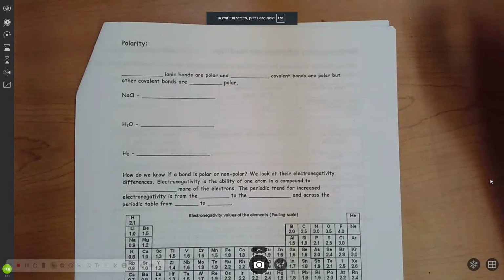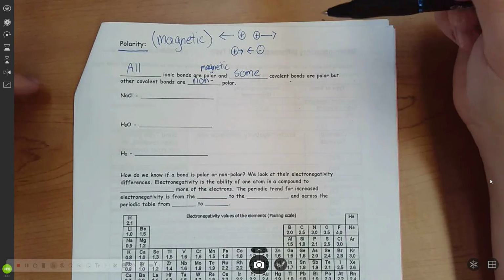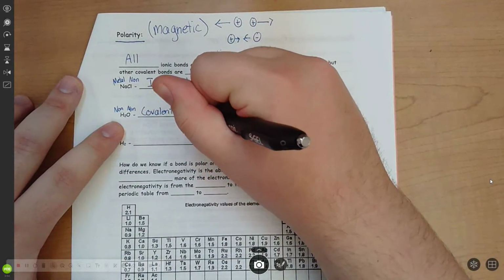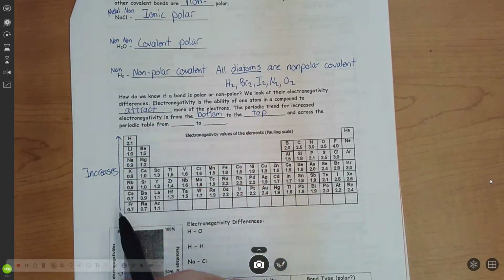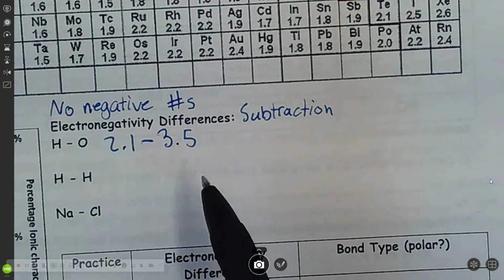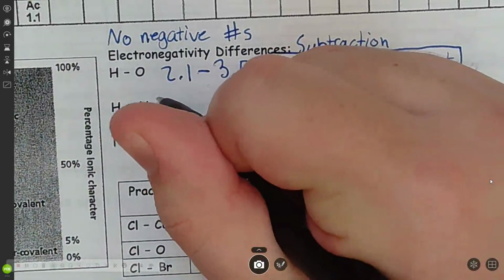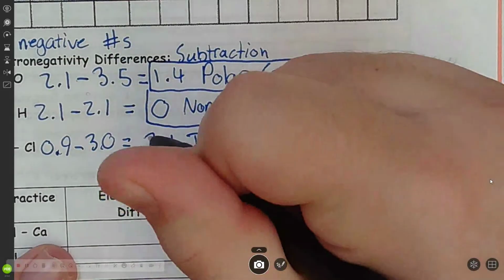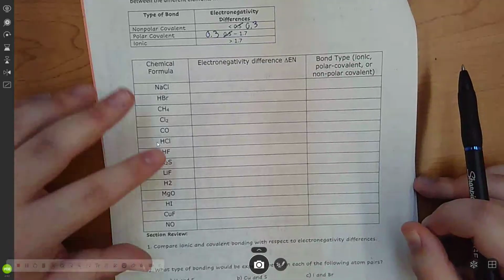Polarity Notes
Unit 6: Chemical Bonding - Page 7